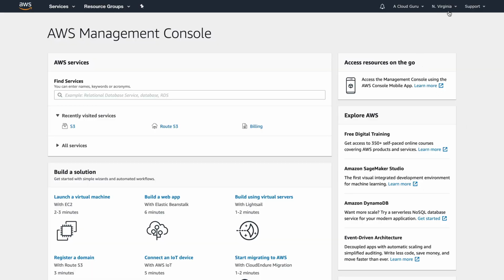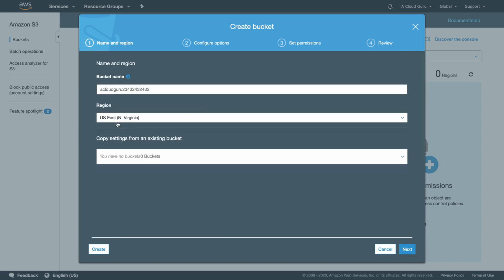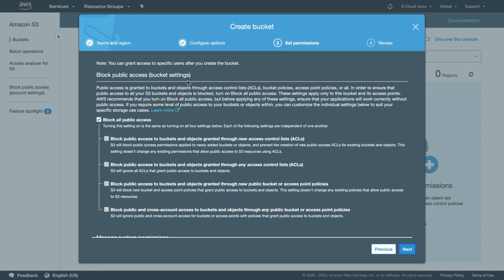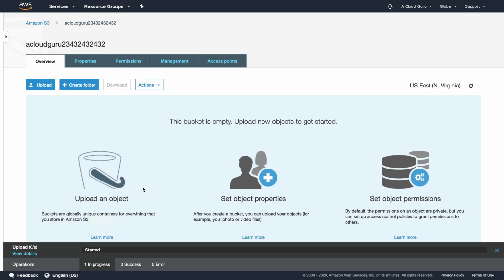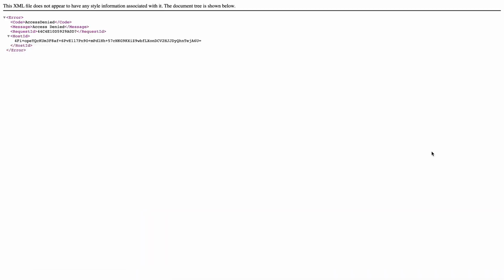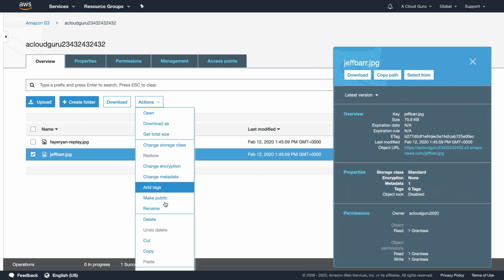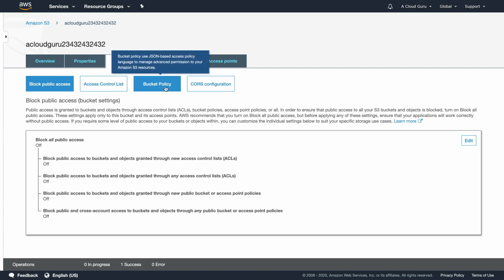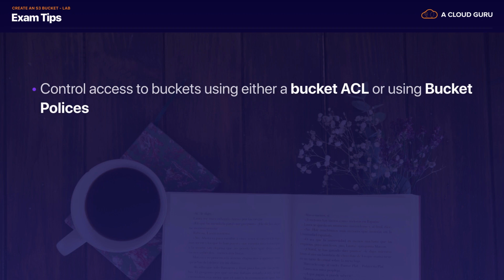IAM_S3_006 Lets Create An S3 Bucket